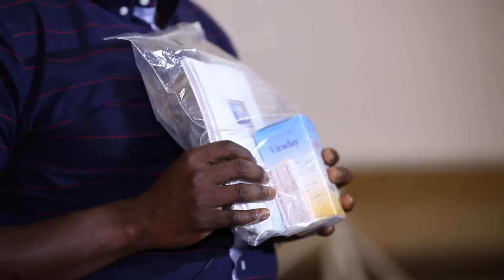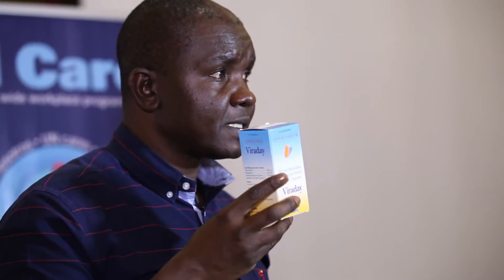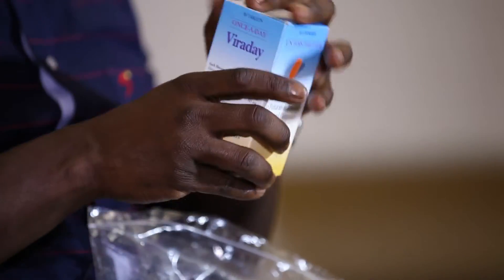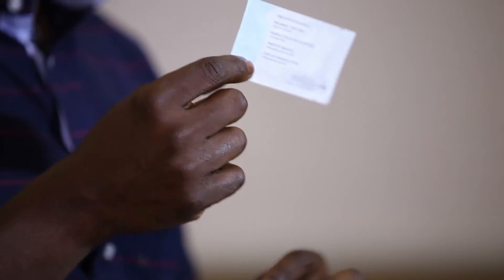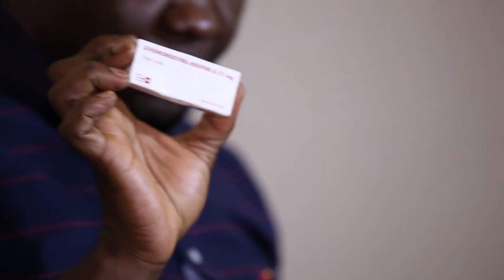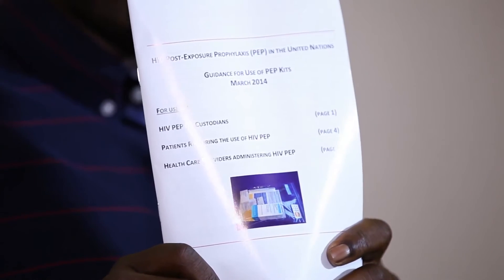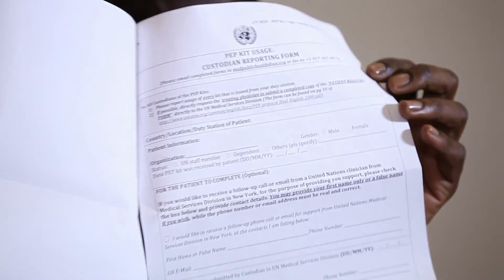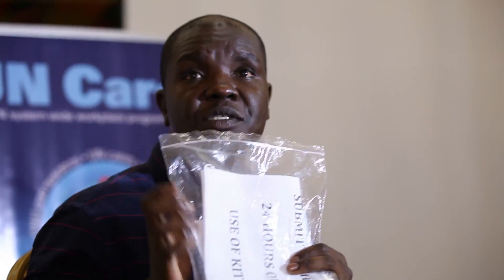PEP Kit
UN Cares video on HIV Post-Exposure Prophylaxis (PEP) Kit